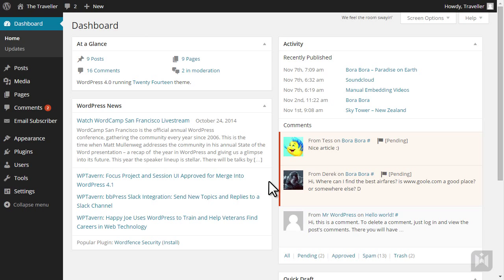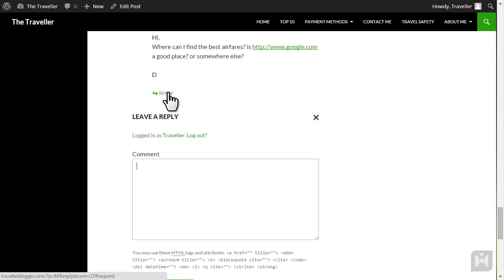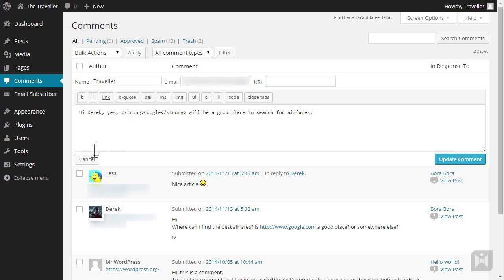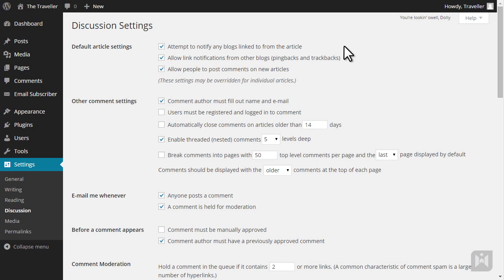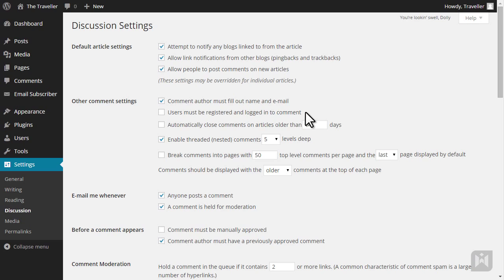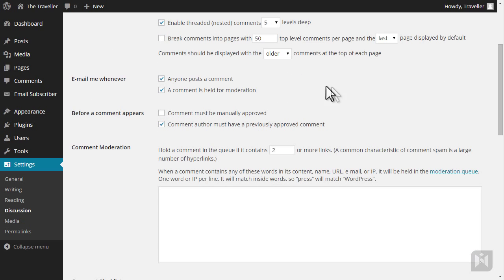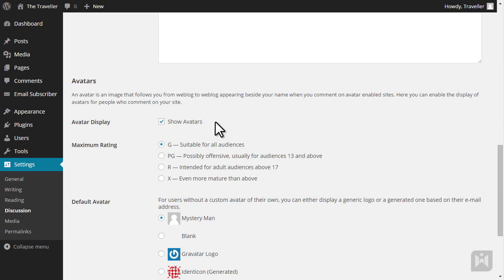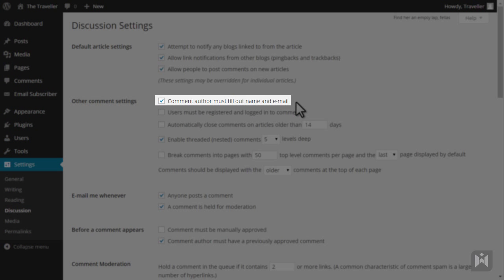WordPress for Beginners 2015 Tutorial Series | Chapter 3-23: Managing Comments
WordPress is a web publishing platform, but it also has a social aspect - your visitors are able to leave comments on your posts and pages.  Learn how to manage comments, as well as how to configure your comment settings optimally.

About this Course:
WordPress for Beginners 2015 is a course specifically designed for folks who want to learn WordPress step-by-step, from the very beginning.  All concepts are explained clearly, so you can build a strong foundation in WordPress.

Perhaps you are a WordPress enthusiast, a small business owner, freelancer, internet market, or maybe you are someone that's always wanted to create a website but didn't know where to start - Perfect!  This course was create for you.

In today's fast paced world, knowing how to build a website is integral to your success, and if you don't know how, you are severely limiting your potential.

Why go to the hassle of dealing with web design agencies and pay thousands of dollars for a website when you can learn how to do it yourself?

In this WordPress for Beginners 2015 Foundation Course, I'll walk you through step-by-step on how to create and manage your very own WordPress website. I've also included ALL lecture material, so you can follow alongside me.

Chapter One is focused on introducing you to WordPress, differences between WordPress.Org and WordPress.Com, as well as different types of hosting.

Chapter Two is focused on preparation, including registering a domain and webspace, configuring DNS settings, acquiring necessary software, as well as uploading and installing WordPress.

Chapter Three is divided into Block A and Block B.  In Block A we'll be focusing on the content creation side of WordPress, including learning how to create posts and pages, differences between posts and pages, categories vs. tags, and more.  In Block B, we'll be focusing on the site structure aspect of WordPress, including working with themes, plugins and widgets, customizing menus, permalinks, and more.